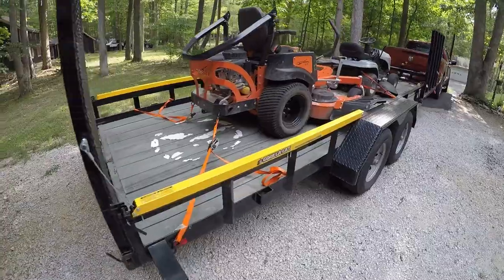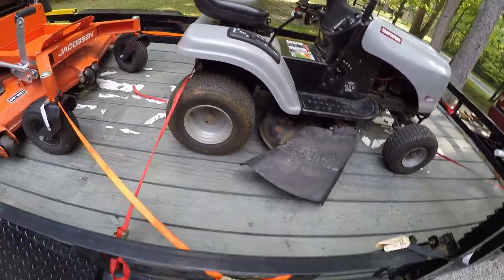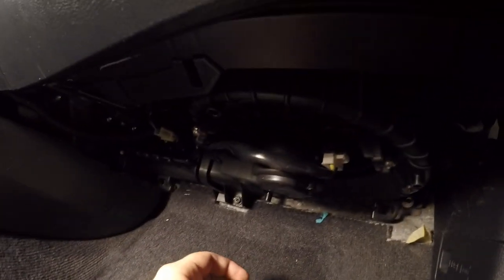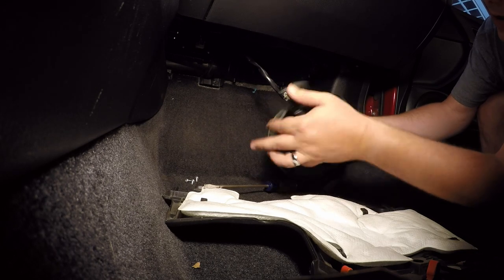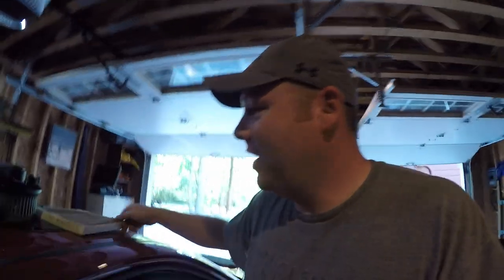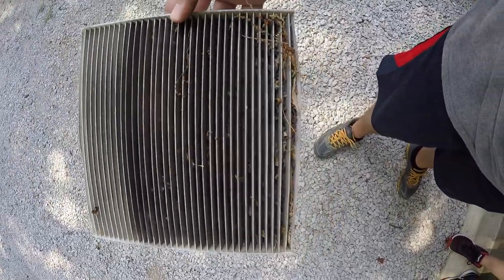Honda Accord HVAC Blower Motor Vlog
I think the I'm in trouble with this one.

Find out why!! :)

Velocity 317

• Track Info:

Title: Venice Beach
Artist: Topher Mohr and Alex Elena
Genre: Pop

• Track Info:

Title: Bright Future
Artist: Silent Partner
Genre: Pop